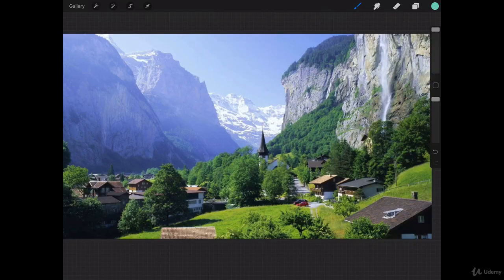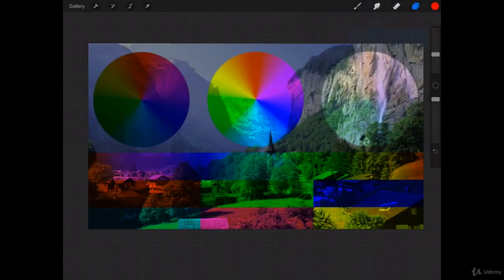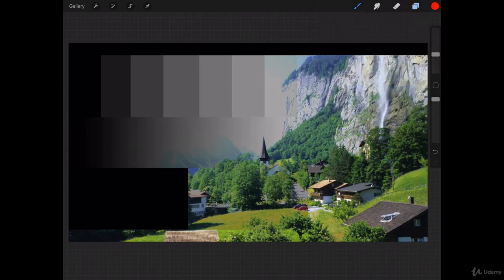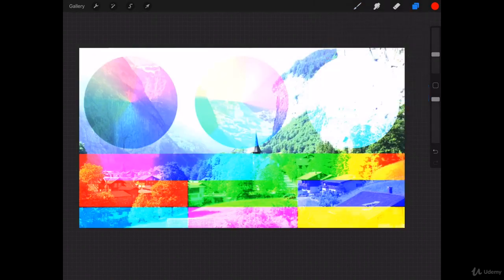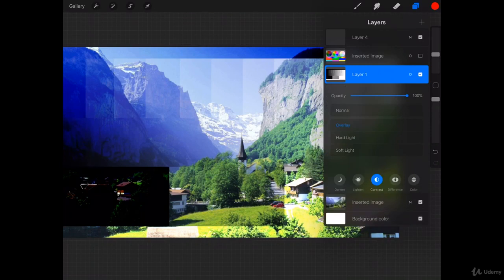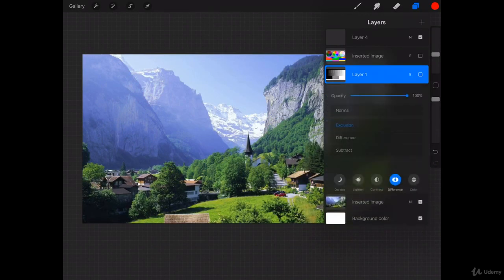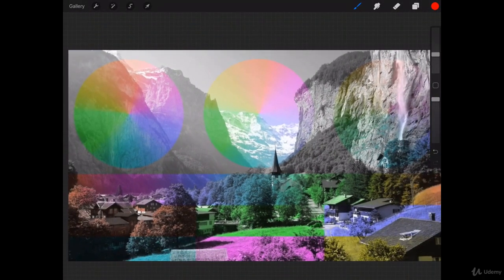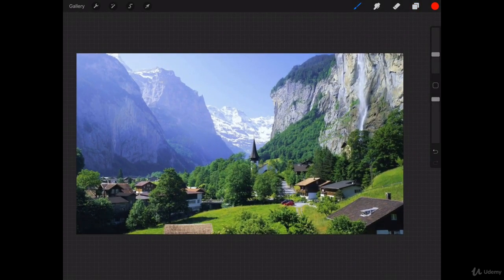13 Layer Blend Modes